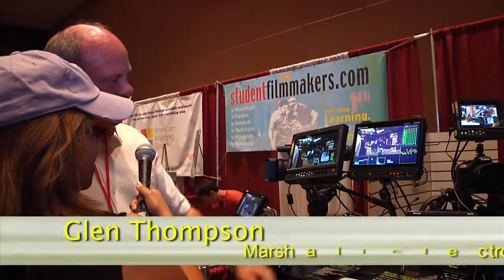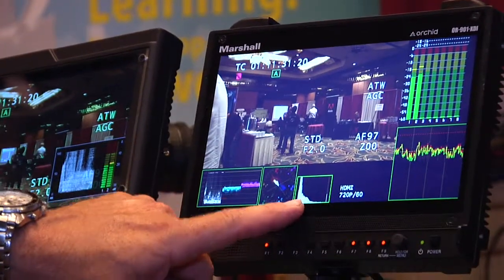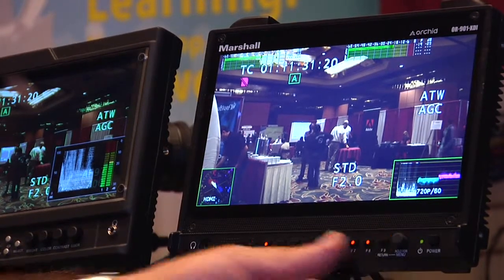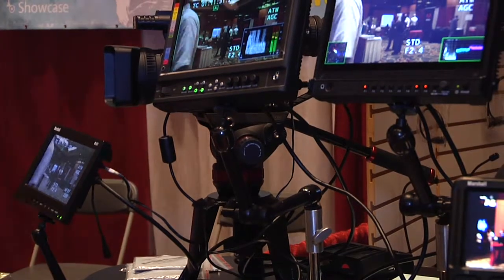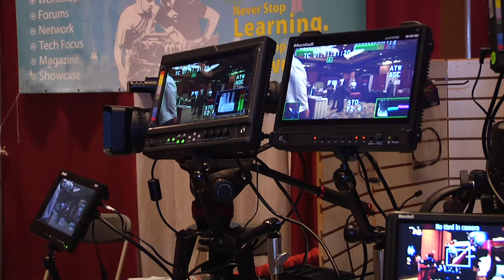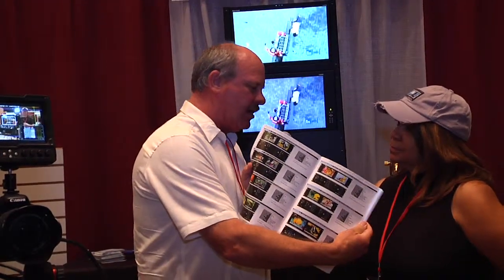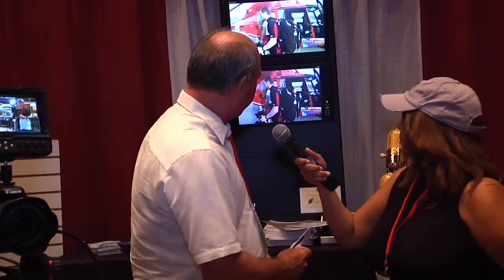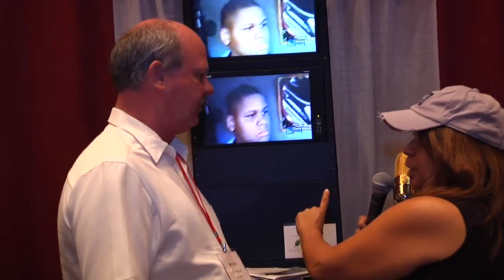WEVA News: Marshall Electronics Orchid Monitors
WEVA News covers Marshall Electronics 9" portable monitors & 17" rack mount monitors.

OR-901-XDI
Fully Featured 9" Rack Mountable Camera-Top LCD Field Monitor with HD-SDI / HDMI Cross Conversion & Anaglyph 3D

The OR-901-XDI 9" ORCHID® rack mountable / portable field monitor has all the features that customers have asked for including fully automatic HD-SDI to HDMI / HDMI to HD-SDI cross conversion. The OR-901-XDI is 4RU and has 9 user-assignable function keys as well as a rotary menu system. ORCHID monitors include a variety of 3D production tools and anaglyph views. The built-in waveform monitor (which includes adjustable White and Black clip level indicators) can be displayed in three different aspect ratios including Full Screen. The built-in Vectorscope displays in full color and can also be displayed in three different ratios. The Vectorscope has adjustable gain from 1x to 5x.

The OR-901-XDI will de-embed and display up to 16 channels of audio and allow the user to monitor any two channels at once through the headphone jack or rear line output jack. Also includes built-in front panel speaker and rear panel stereo input for audio monitoring. The 64-segment tri-color bar graph meters have user-adjustable reference levels. The OR-901-XDI comes standard with auto-sensing 3G-SDI, HDMI, and analog inputs, along with fully automatic cross converted HD-SDI and HDMI outputs. This unit can be used in a rack, on a desktop, in the field, or mounted to a camera.

3D PRODUCTION TOOLS
The ORCHID® series now includes 3D production tools including four Anaglyph 3D modes as well as five 3D analytic views. In order to make use of this feature, the source can be formatted as a single Side-by-Side Half Horizontal input.

• Real-Time Waveform Monitor
• Adjustable Clipping Indicator
• Real-Time Color Vectorscope
• Five 3D production views
• Four Anaglyph 3D Displays
• Auto White Balance Calibration
• Sixteen 64-segment Tri-color Audio Meters
• On-Screen Time Code
• 7 assignable GPI inputs
• Adjustable Color Temperature • Variety of Safety Markers
• Precision Gamma Settings
• Adjustable Color Temperature
• False Color Mapping with two modes
• Histogram
• Auto-Sensing Rear Unbalanced Stereo Output
• Auto-Sensing Front Panel Headphone Jack
• Built-in front panel Speaker
• Audio Log Graph
• Audio Phase Display
• Adjustable User Marker
• Fully Automatic HD-SDI to HDMI Cross Coversion
• Tri-Color Tally Indicator
• Large "On Air" Tally for Talent
• 3G-HDSDI inputs with re-clocked output
• Supports 3 different Battery Adapters
• User Replaceable Protective Screen
• Adjustable / Detachable Stand with top handle

V-MD171XN
6RU 17" Full Resolution Rack Mount / Standalone Monitor with Modular Inputs

Marshall Electronics proudly presents the MD series of rack mount monitors that offer a flexible modular solution to system integration. These new rack-mountable monitors can be configured with a variety of video inputs that can be "swapped" or interchanged in the field based on your evolving needs and requirements. This eliminates the need to upgrade or replace equipment when a different input or application is required. This "future proof" solution provides flexibility and reassurance when necessary, especially in multi-monitor rack mount units.

• 1920 x 1200 Full Resolution Panel
• Flexible "future proof" solution
• World's 1st HD Monitor with Fiber-Optic Input
• Swap and interchange modular inputs at any time
• Choose from a variety of inputs including 3G-SDI and Fiber
• Multi-format Compatibility
• False Color Filter
• Thin mechanical design

6.5" SUPER TRANSFLECTIVE OUTDOOR MONITORS
5" MONITORS
3.5" - 7" PROSUMER MONITORS

WEVA News is produced by Blue Sky Video Productions for WEVA International